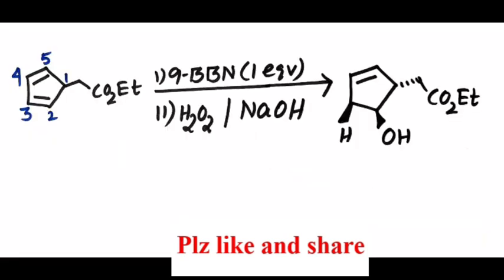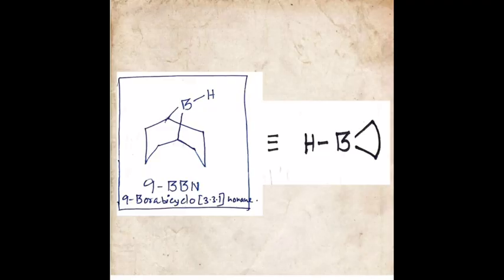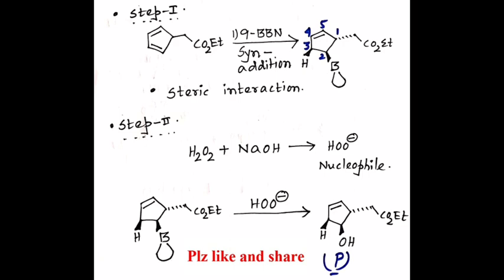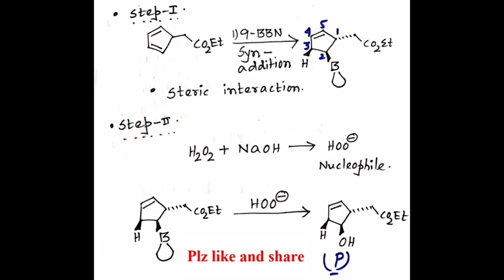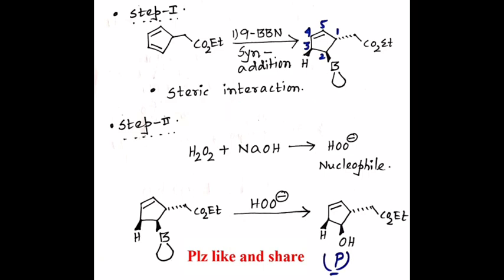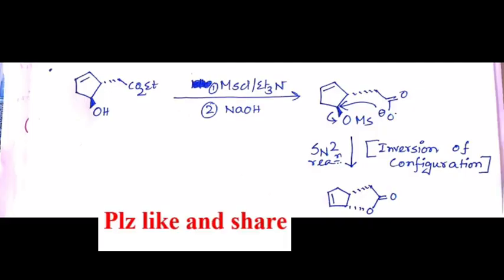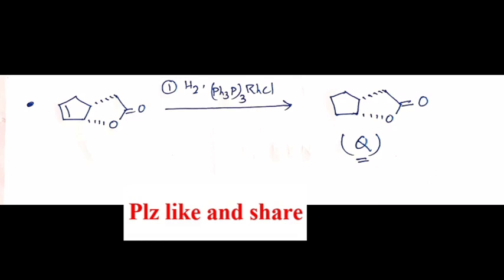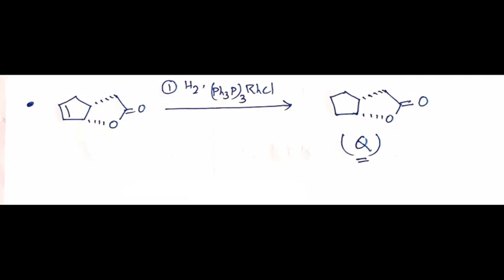Stereoselective Hydroboration and Oxidation Reaction for IIT JEE ADVANCED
Mechanism of Stereoselective hydroboration and oxidation reaction and lactone formation.